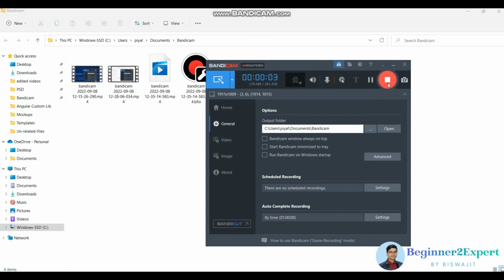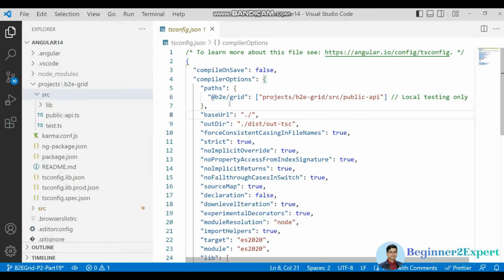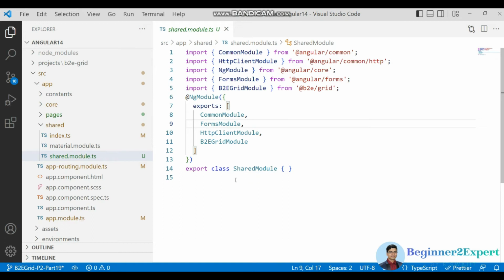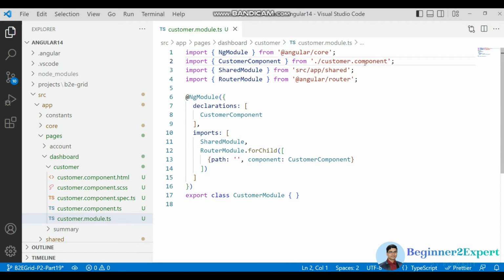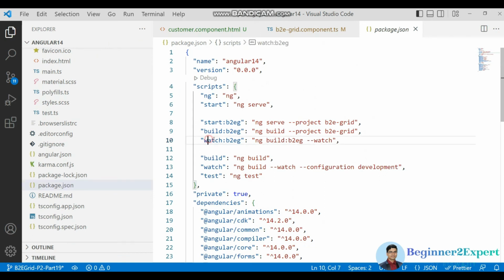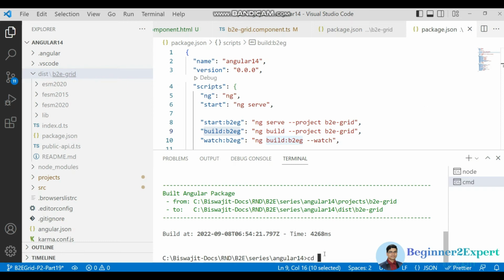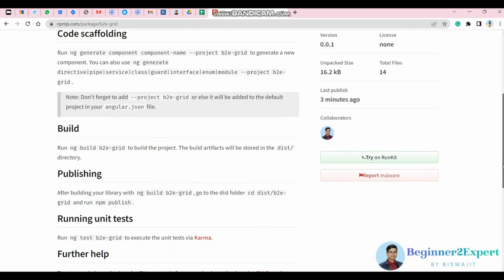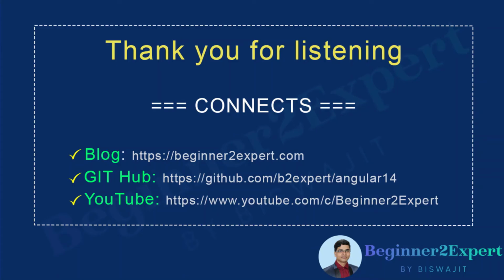Part 19 - NPM Package Creation | How to publish to NPM repository | Angular 14 series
about the Angular custom library and how to configure it in local system to test properly.